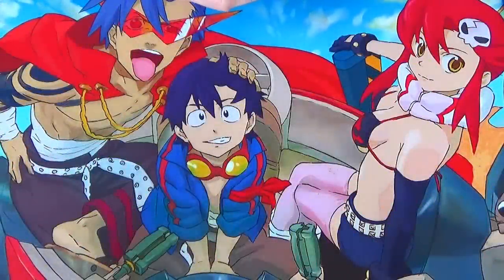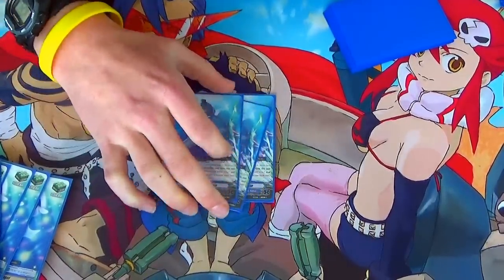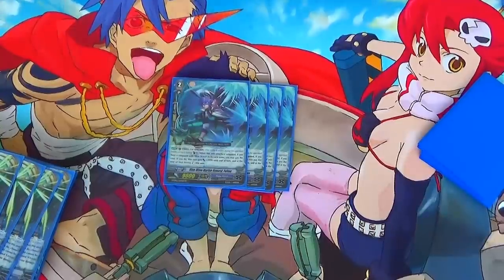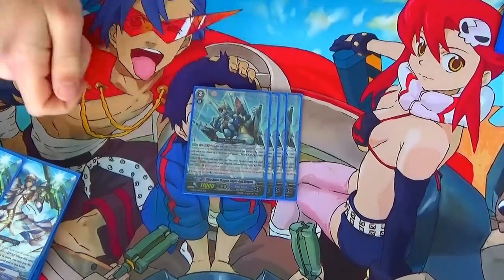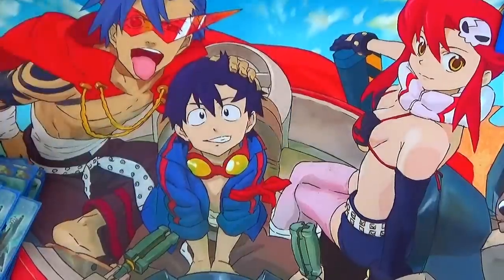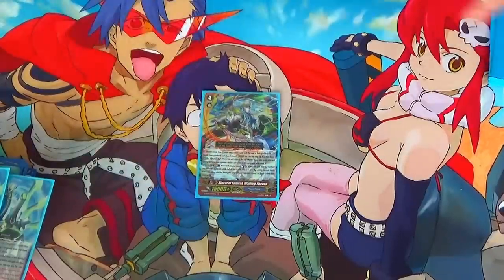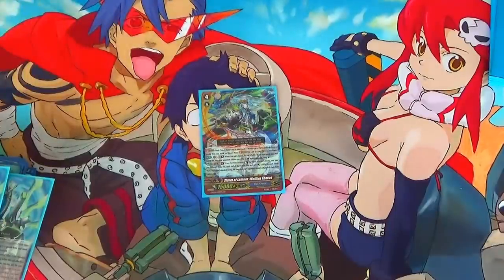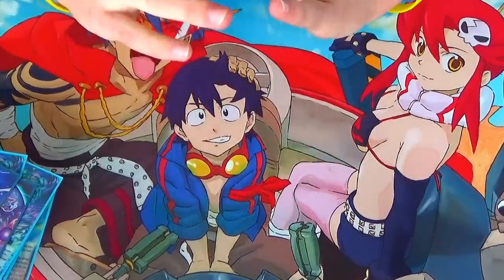Cardfight!! Vanguard G: Aqua Force: Blue Wave Deck Profile (Post GBT-09)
Check out Miles' Blue Wave deck which he used against THE MOST POWERFUL NARUKAMI DECK EVER!